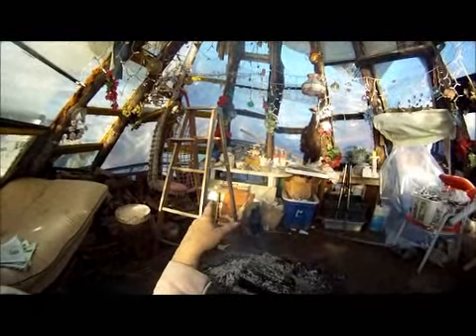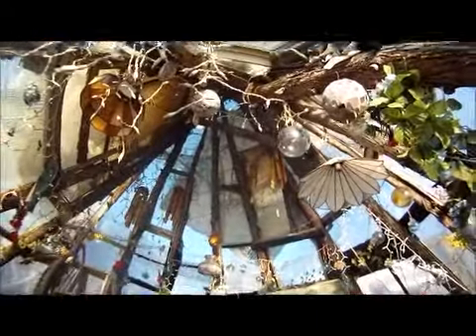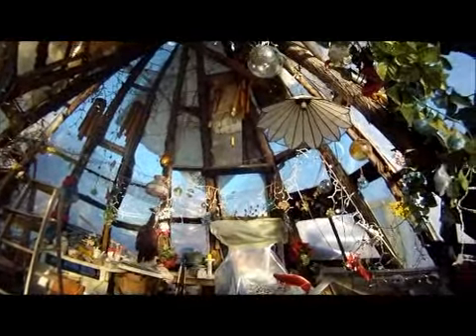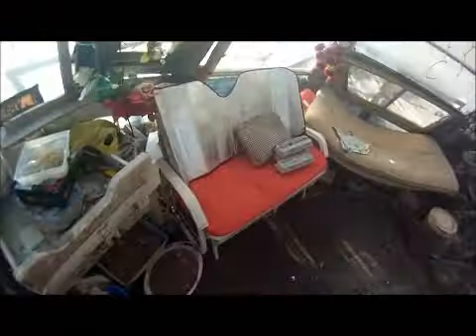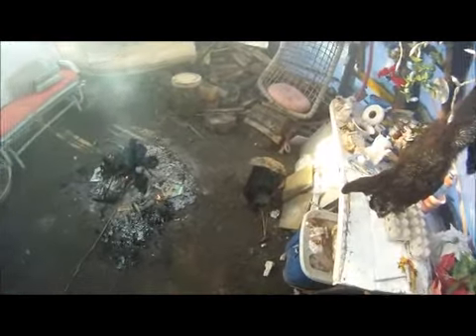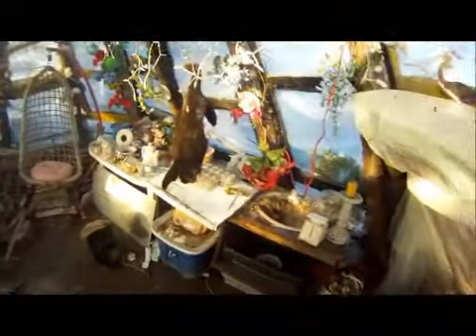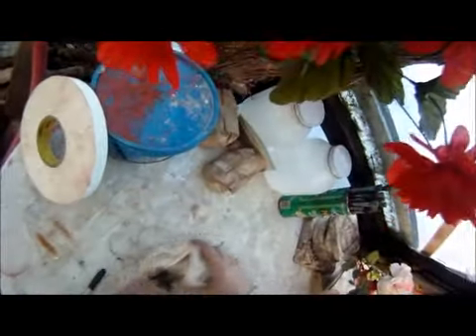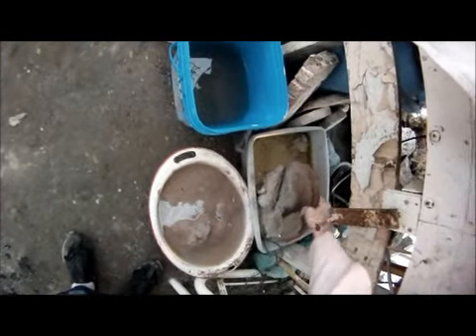Nancy Today: tipiwork 2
Working on my Crystal Palace tipi